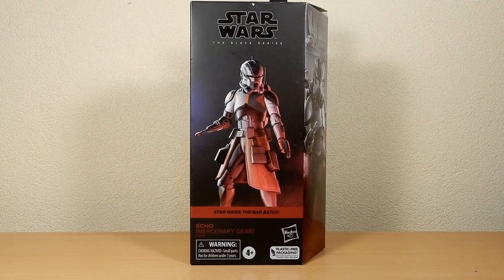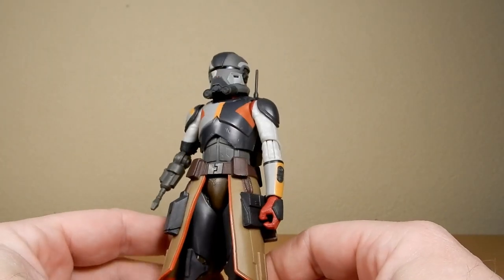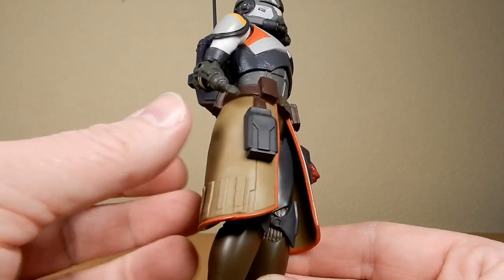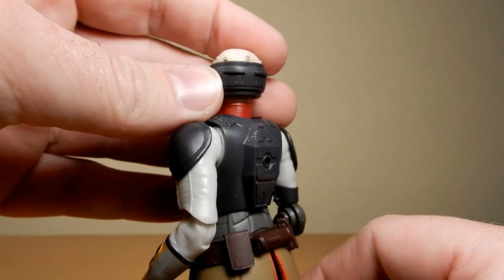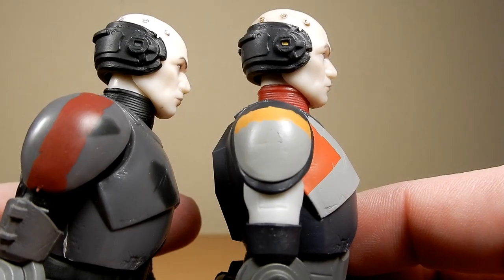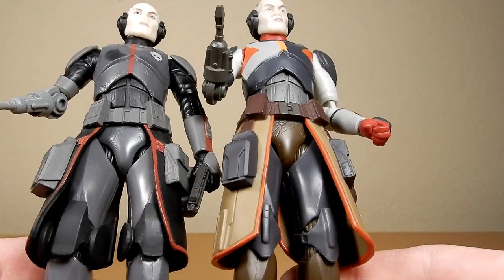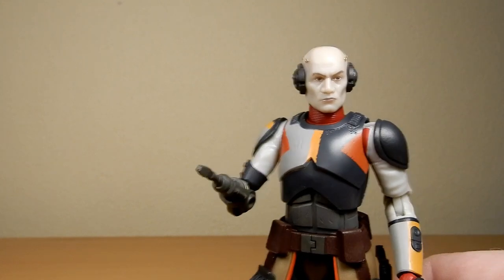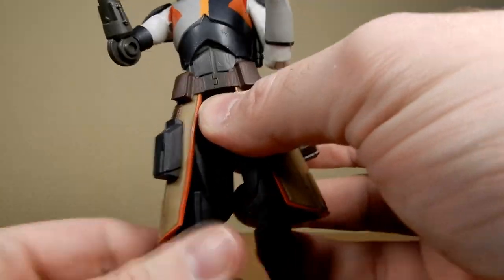ECHO (MERCENARY GEAR) - THE BLACK SERIES WITH SEASON 1 COMPARISON